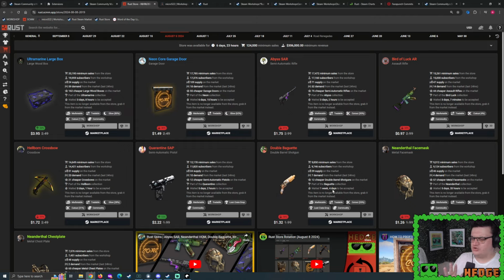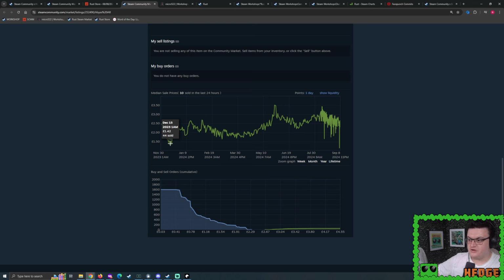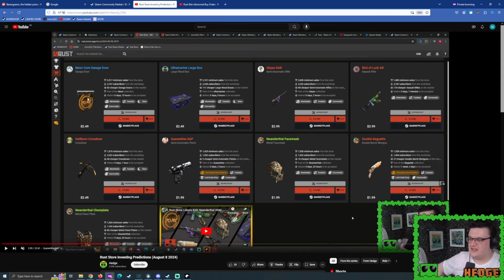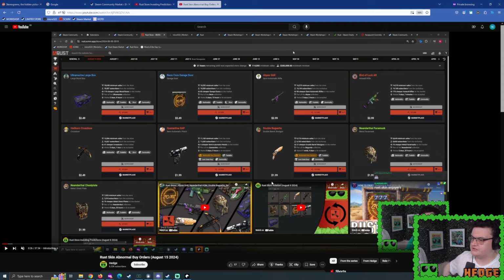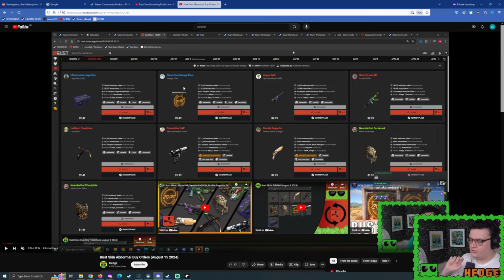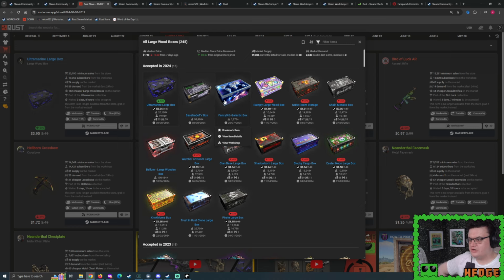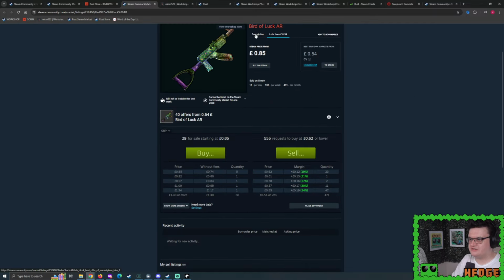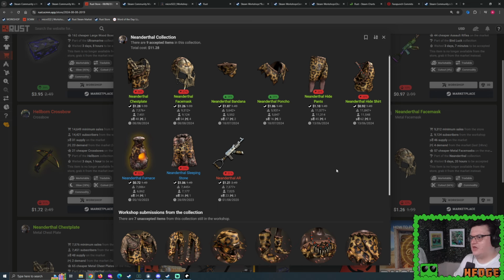Profit Review: August 8 2024 Rust Store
0:00 Introduction & Explanation
0:31 Initial Thoughts?
2:28 Confident in SAP!
4:36 Abyss SAR relatable behaviour?
7:11 Ultramarine Momentum/Worries?
10:57 Sales Progress
12:24 Buy Order Prices & Purchases?
18:22 THE OUTCOMES - ULTRAMARINE RIDES ON
20:36 Genuine demand for Neon Garage Doors?
22:21 Abyss SAR expected behaviour
25:35 I bought 100 Quarantine SAPS!
28:42 Strange Neanderthal buyout?
29:35 CONCLUSION?